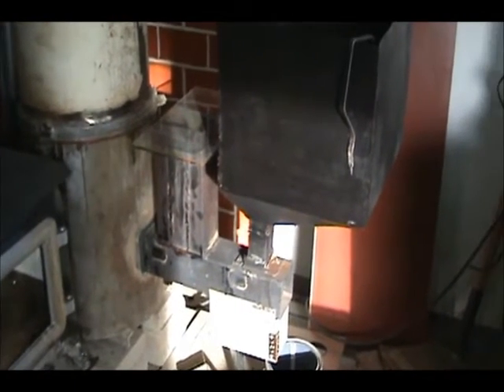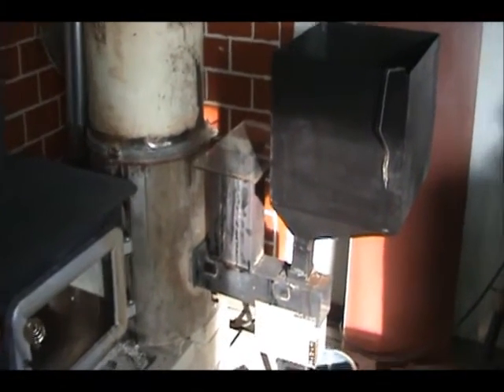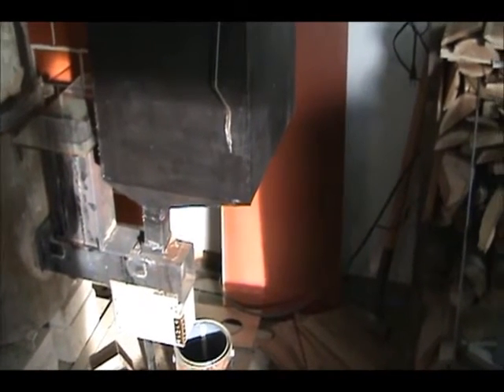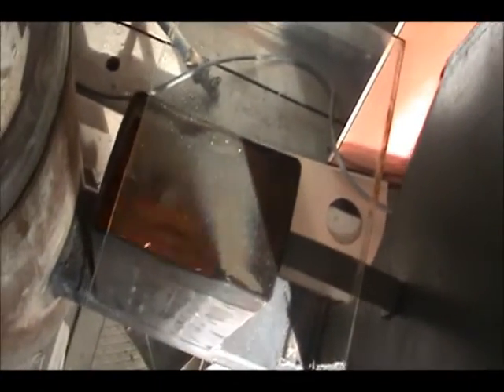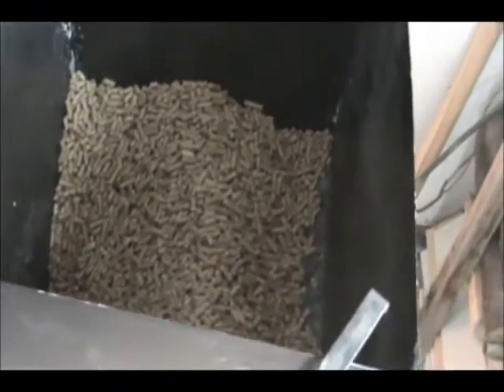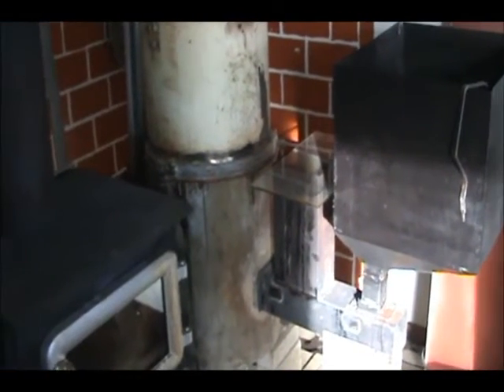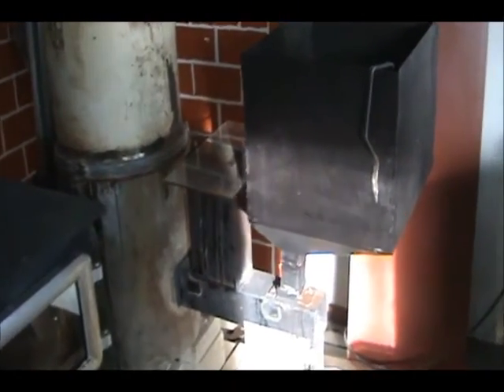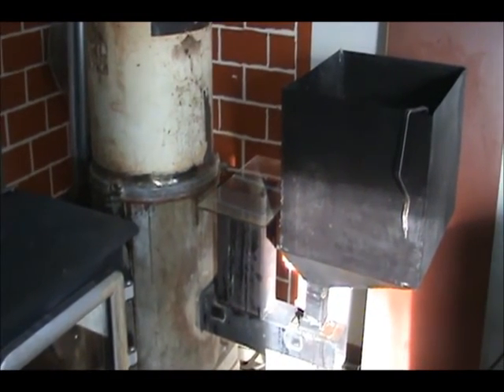Rocket Stove Pellet Burner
Answer to the #1 question for my Rocket Stove
Do i have a secondary air ?